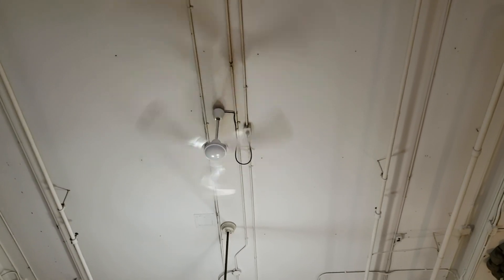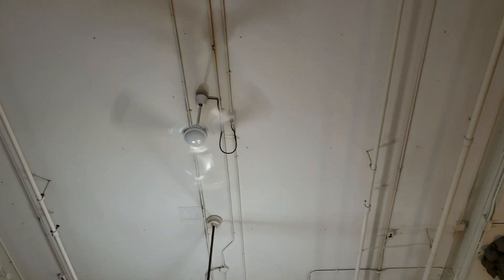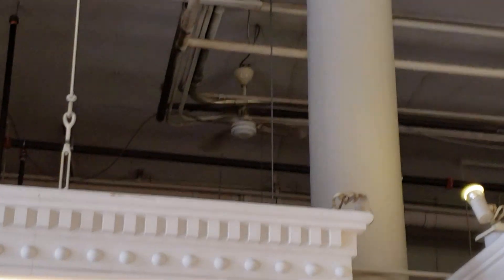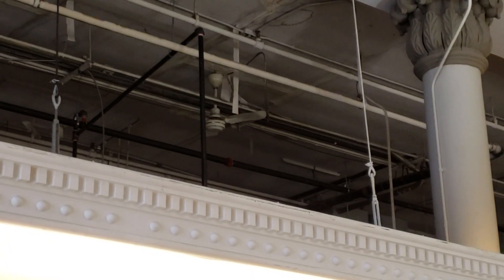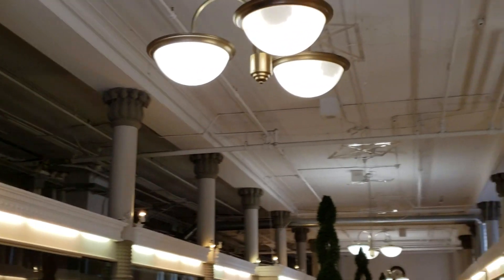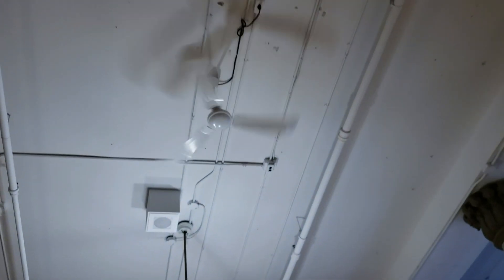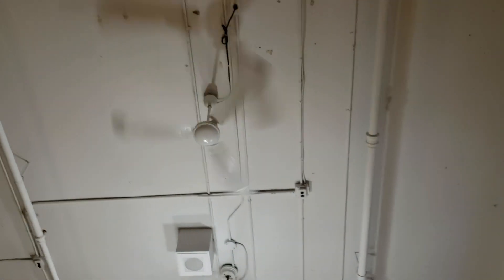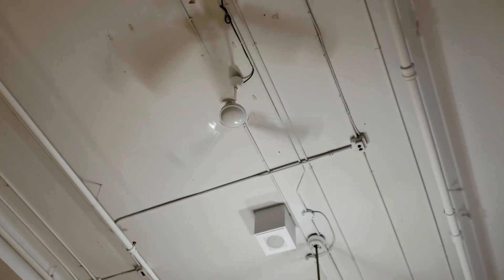Canarm CP56 & 1982 36" Banvil/Envirofan Gold Line Industrial Ceiling Fans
These fans are located in a mini mall in Downtown Hamilton, ON. There are 3 Canarm CP56 & some 1982 36" Banvil/Envirofan Gold Lines installed above some of the dropped ceilings.